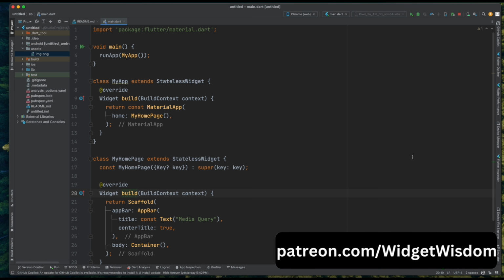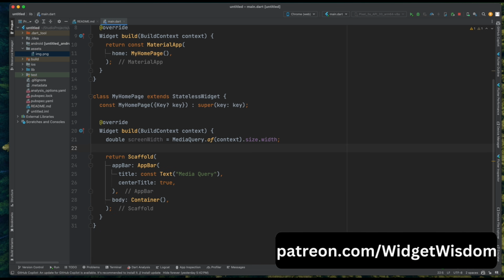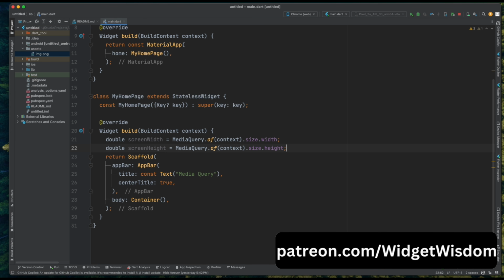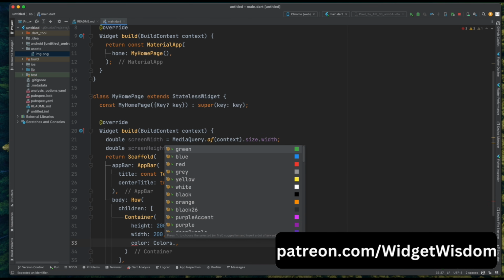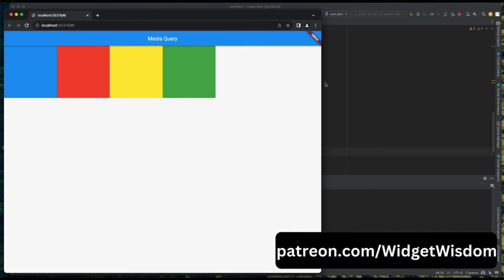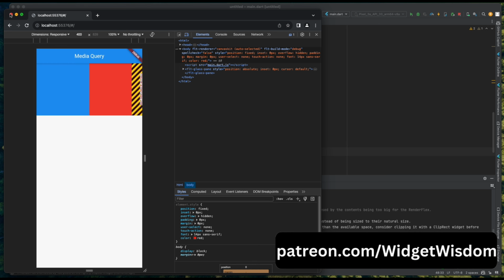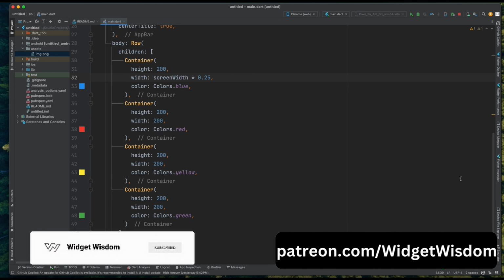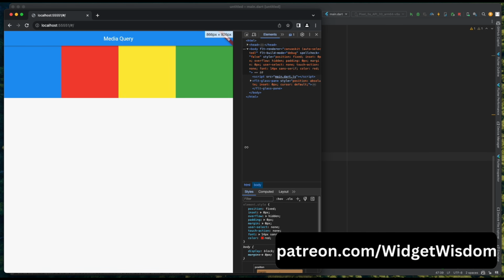Flutter MediaQuery | Flutter Responsive Design